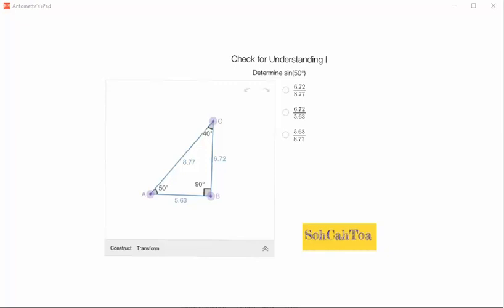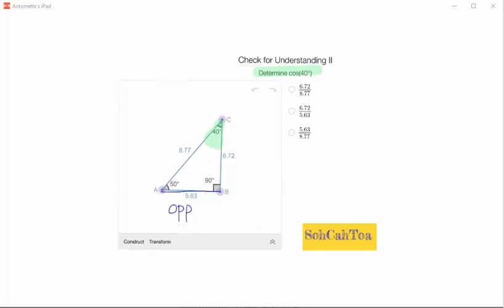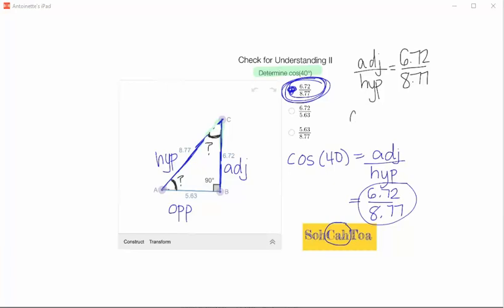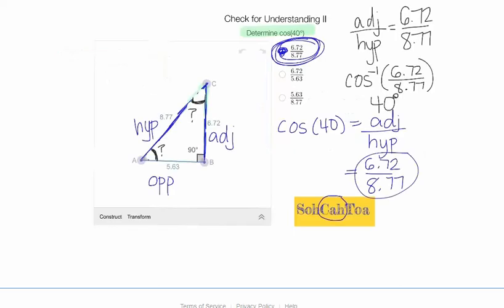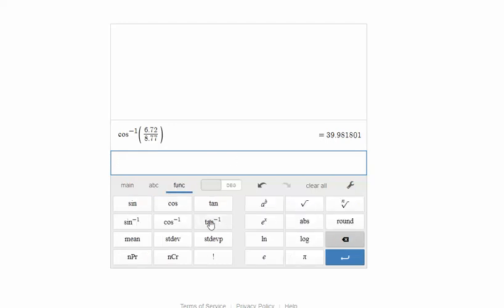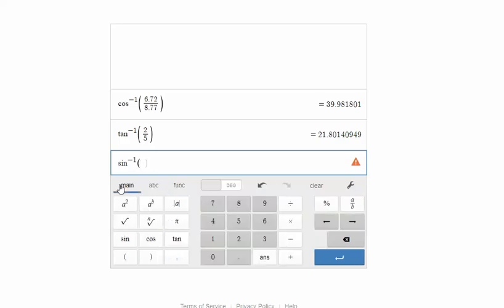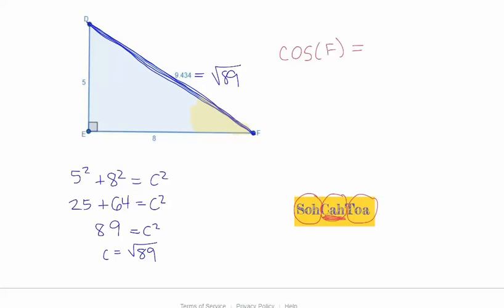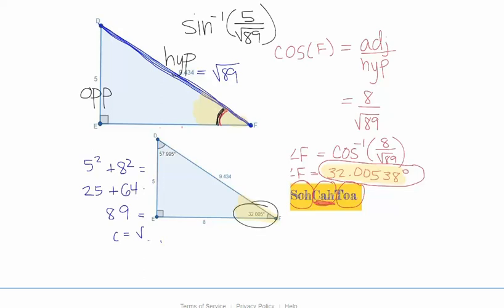Trigonometry Missing Angle